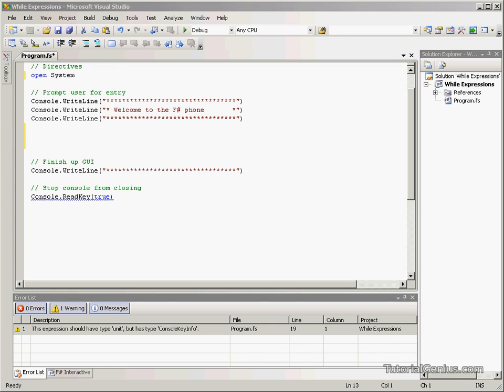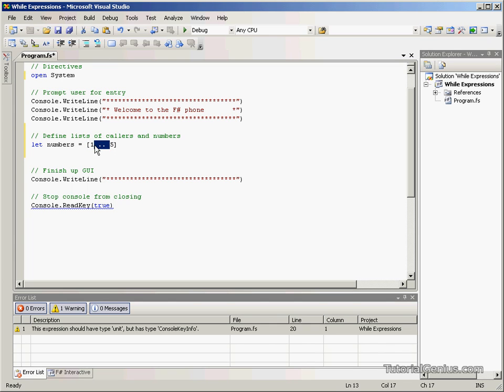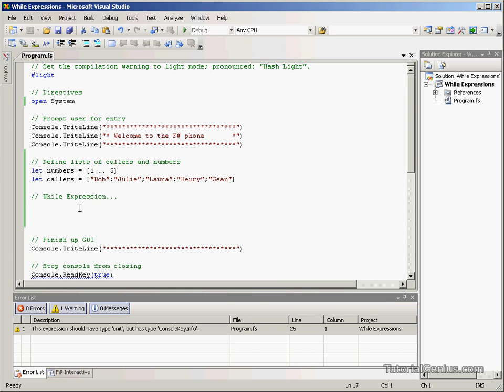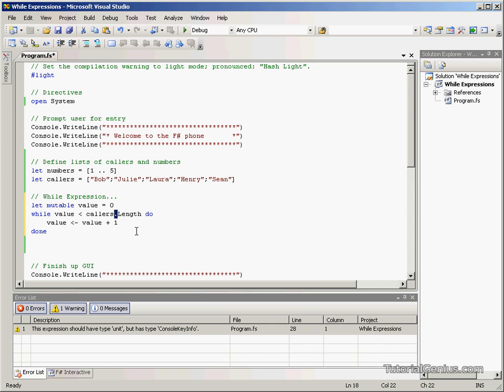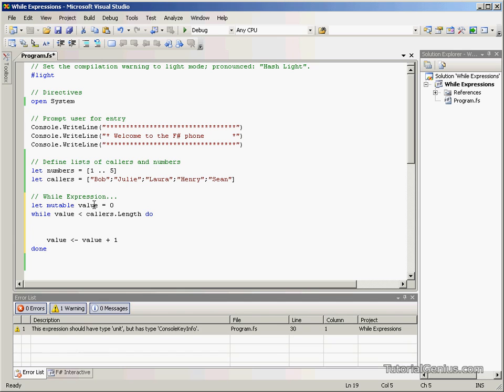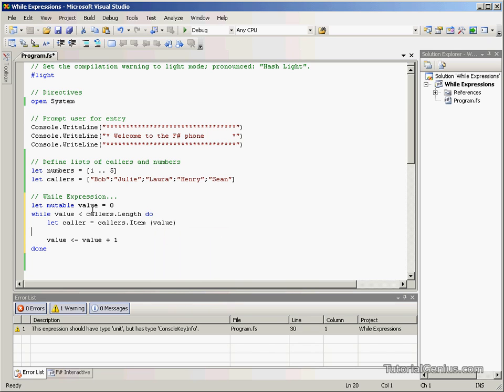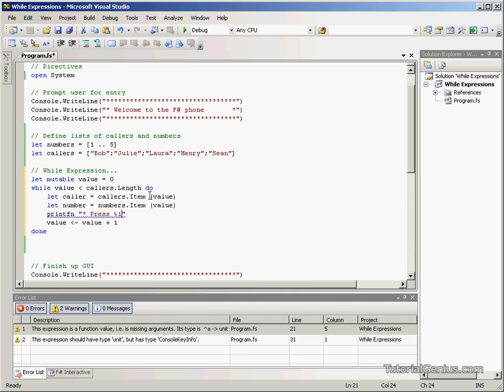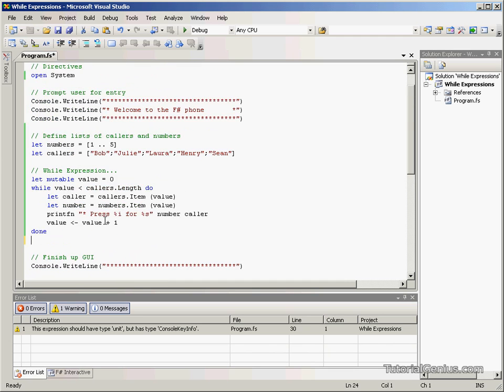F# (F-Sharp) Tutorial - 4.3 - While Expressions [TutorialGenius.com]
F# (F-Sharp) Tutorial from TutorialGenius.com and GinkoSolutions.com.

This course teaches you F# from the absolute basics to advanced topics of the subject. The course consists of 7 Chapters and 29 Tutorials for your learning pleasure.